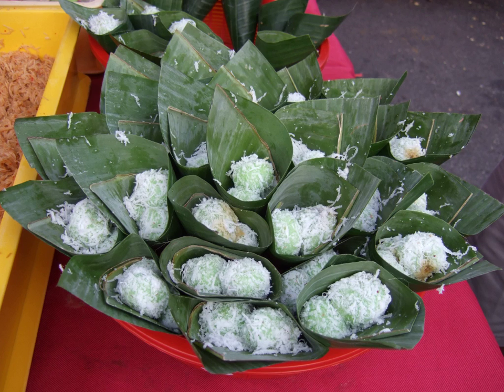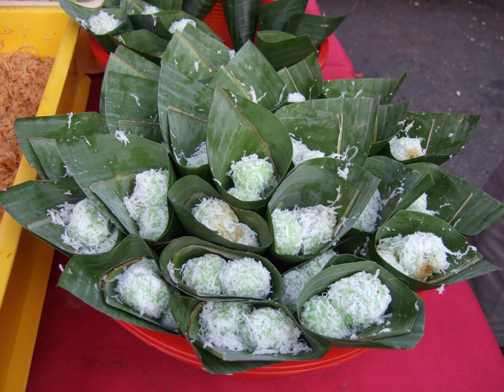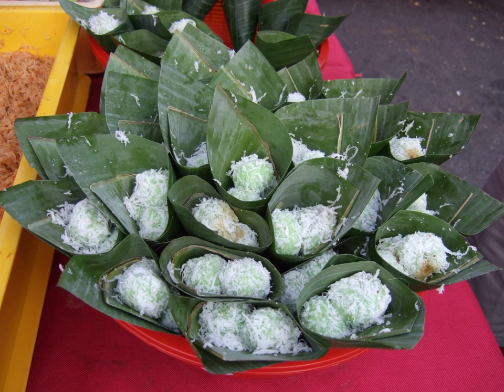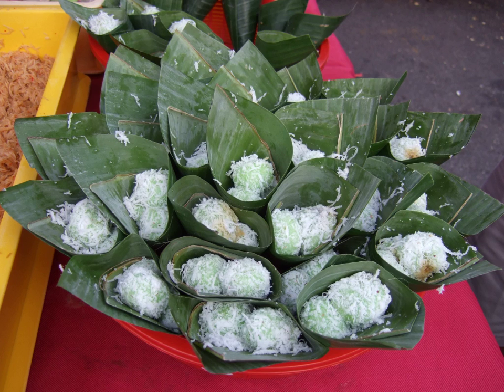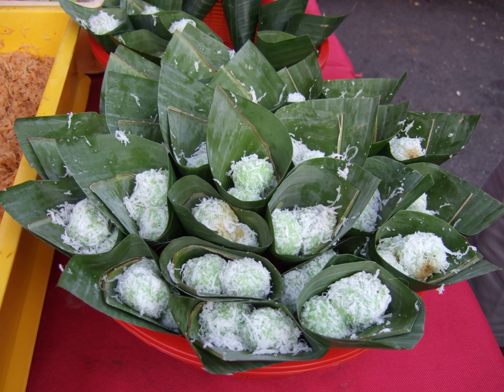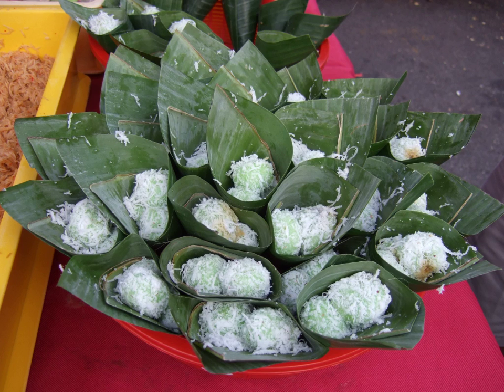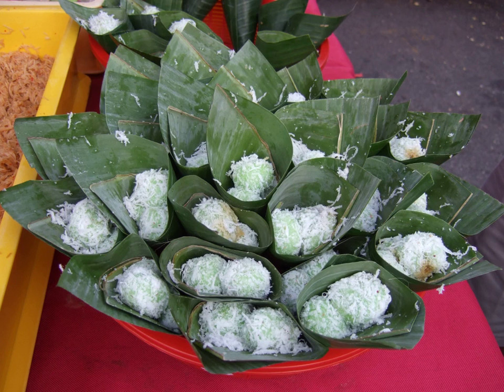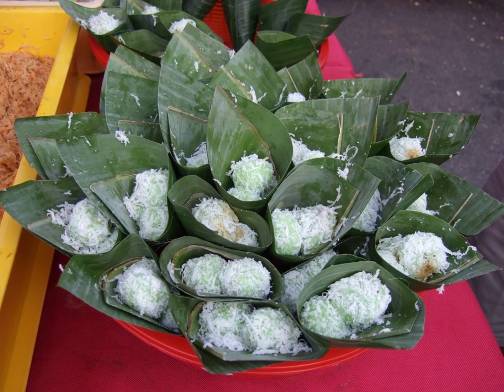Klepon | Wikipedia audio article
This is an audio version of the Wikipedia Article:
Klepon

00:00:20 1 Ingredients and cooking method
00:01:41 2 Names
00:02:48 3 Variants and similar dish
00:04:00 4 See also

- Socrates

SUMMARY
Klepon (pronounced Klê-pon) or  Onde-onde (pronounced Ondé-ondé) is a traditional green-coloured balls of rice cake filled with liquid palm sugar and coated in grated coconut. The sweet glutinous rice balls is one of popular Indonesian kue, and it is commonly found in Indonesia, Malaysia, Brunei and Singapore.